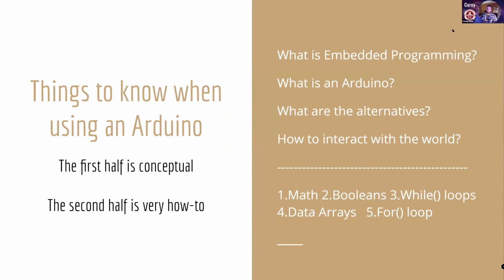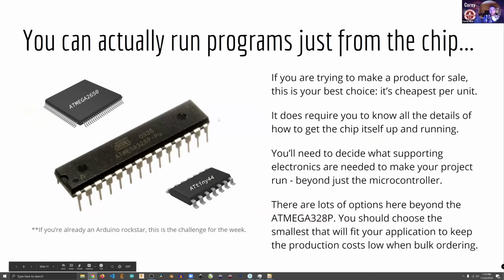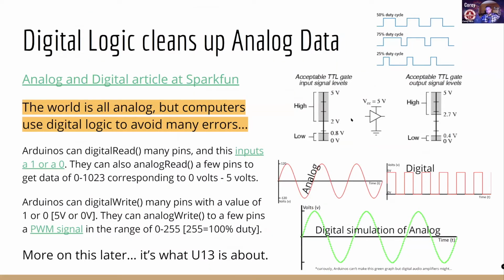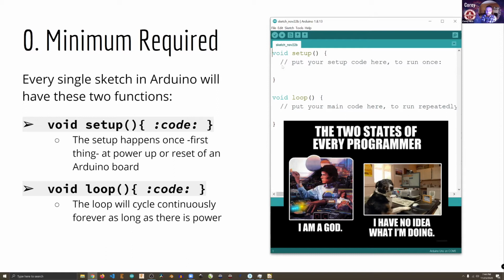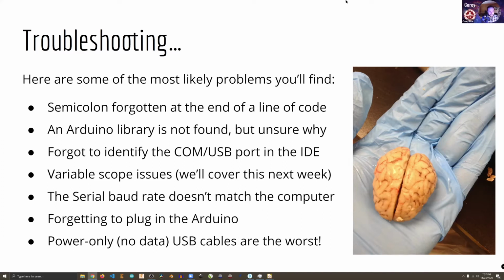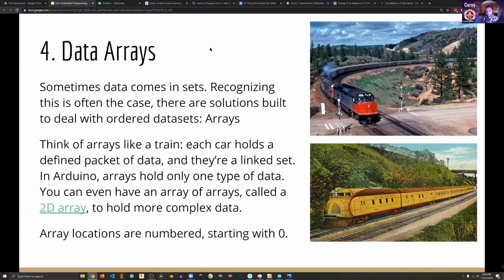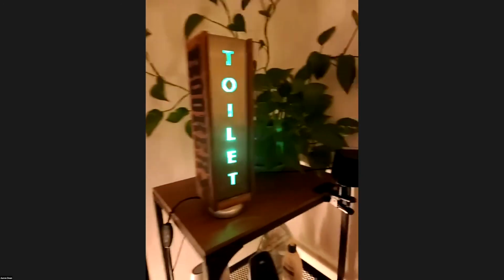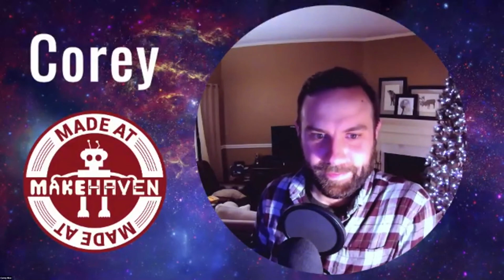U8: Embedded Programming, Arduino Week 1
Arduino is an open-source electronics platform based on easy-to-use hardware and software. Arduino boards are able to read inputs - light on a sensor, a finger on a button, or a Twitter message - and turn it into an output - activating a motor, turning on an LED, publishing something online. You can tell your board what to do by sending a set of instructions to the microcontroller on the board. To do so you use the Arduino programming language (based on Wiring), and the Arduino Software (IDE), based on Processing.
-- Paragraph above borrowed with love from Arduino.cc

This week we start off learning about microprocessors, focusing on Arduino.